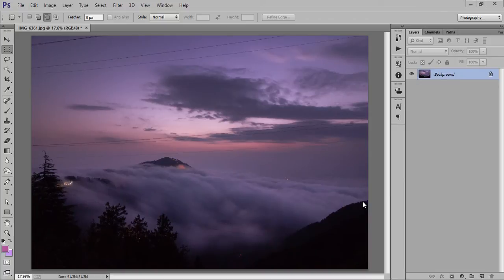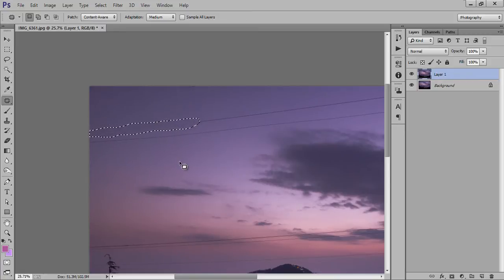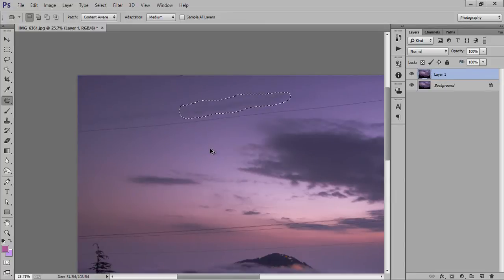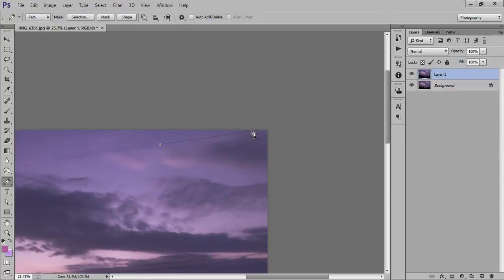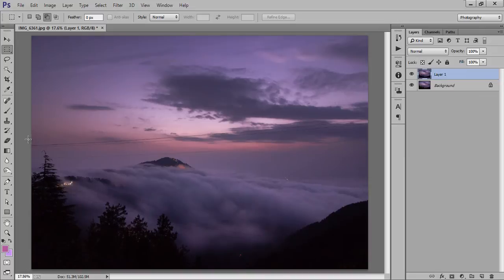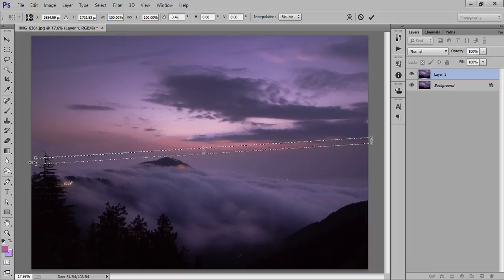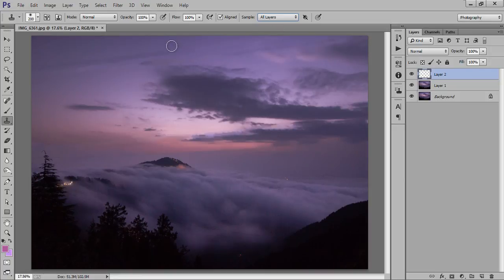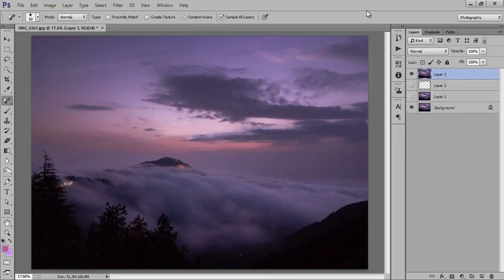Photoshop Tutorial for Photographers | How to Remove Power lines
In this photoshop tutorial we will learn to remove unwanted objects in photograph using brush healing tool, pen tool, clone stamp and contant aware tool.